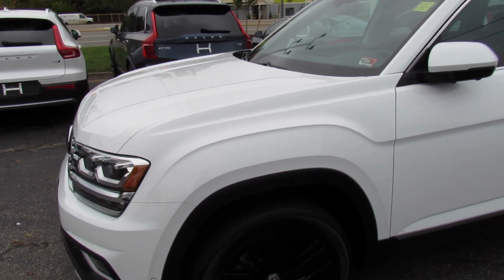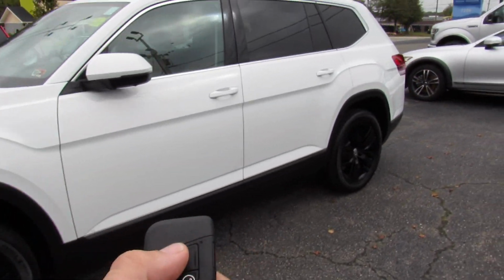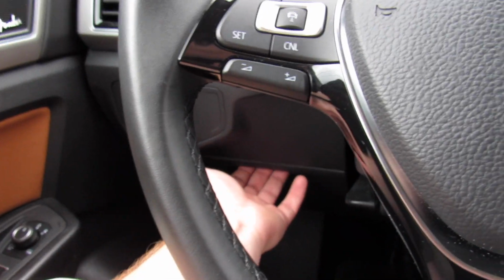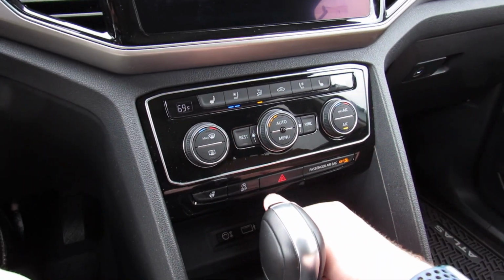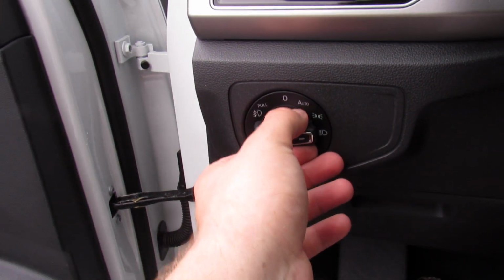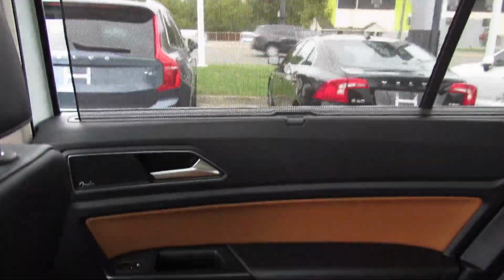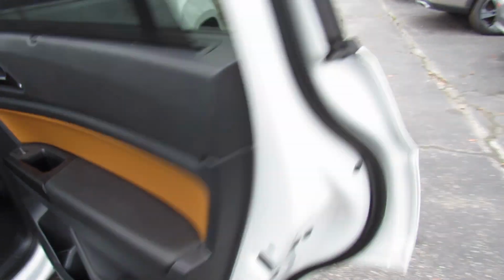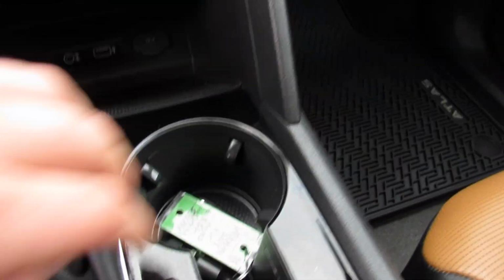*SOLD* 2018 Volkswagen Atlas SEL Premium V6 4Motion Walkaround, Start up, Tour and Overview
*SOLD* I wish everything else VW makes now was as well built as these are.